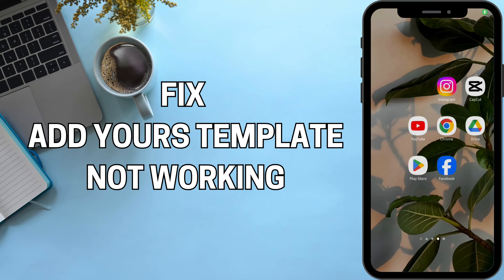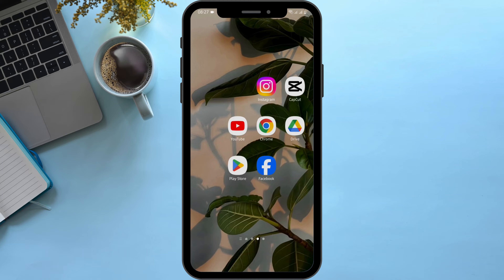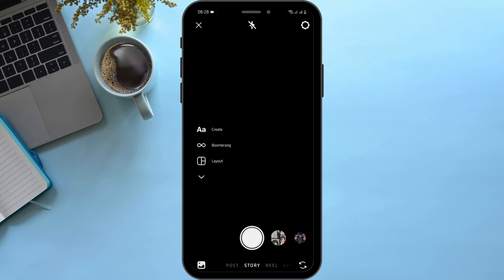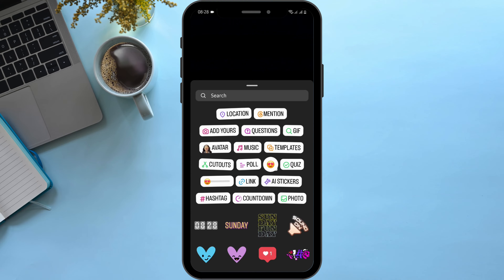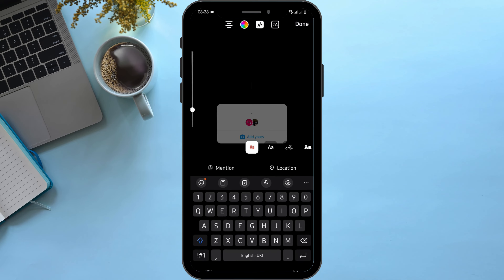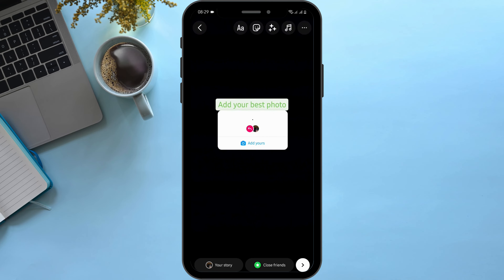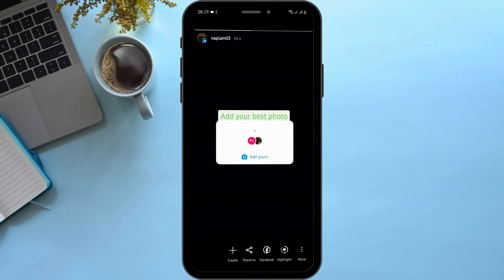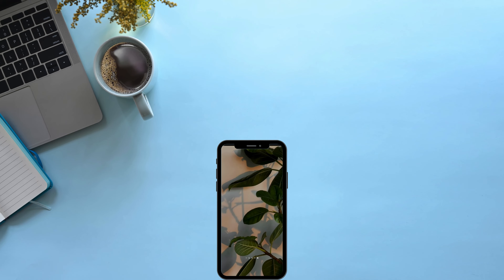How To Fix Add Yours Template Not Working On Instagram (Easy)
Experiencing issues with the "Add Yours" template not working on Instagram in 2024? This guide provides step-by-step instructions to help you troubleshoot and fix the problem quickly and efficiently. Follow this detailed tutorial to get the "Add Yours" template feature working on your account with ease.

In this tutorial:
0:00 - Introduction
0:05 - How To Fix "Add Yours" Template Not Working On Instagram 2024 (Easy)

Learn how to fix the "Add Yours" template not working on Instagram in 2024 using this comprehensive guide. This video covers various troubleshooting steps to ensure you can resolve the issue without any hassle.

Fix the "Add Yours" template feature effortlessly by following this guide in 2024!